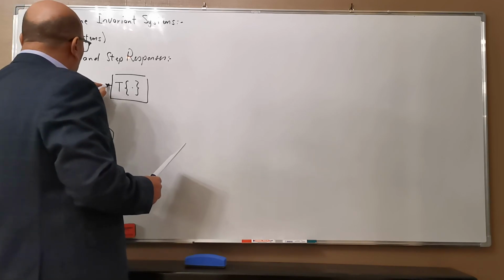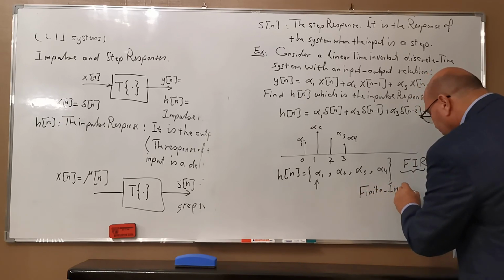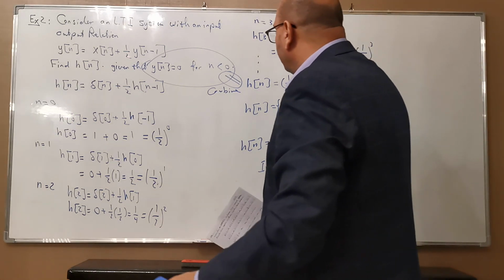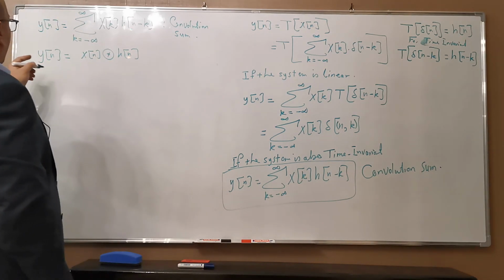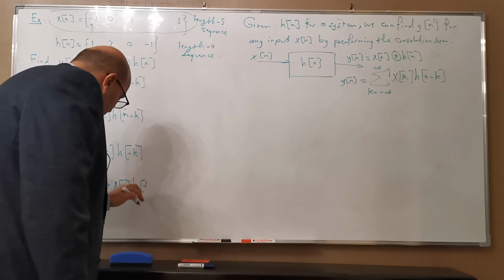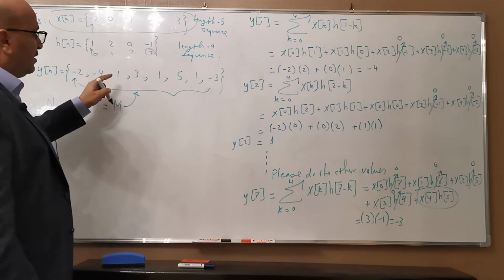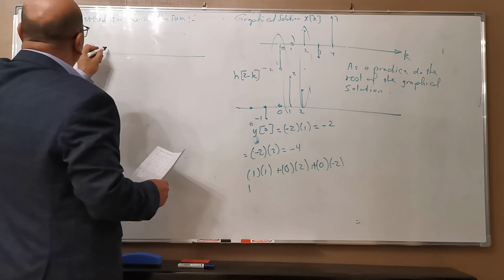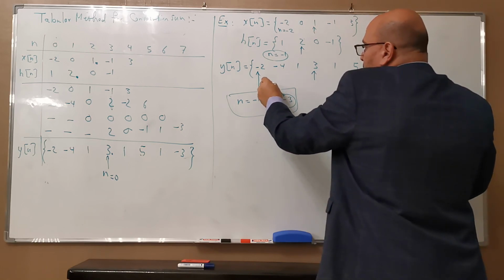DSP Lecture 8: Linear Time-Invariant (LTI) Systems